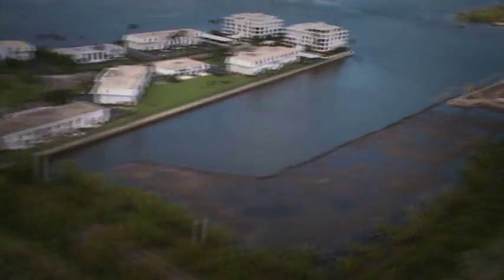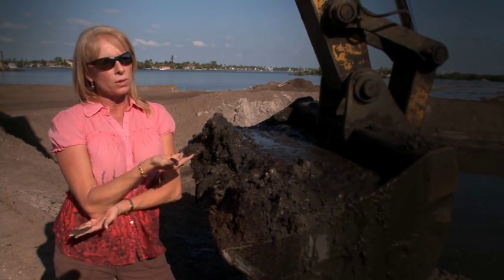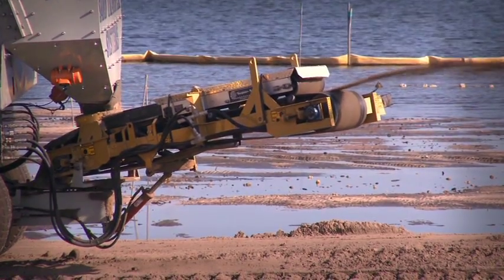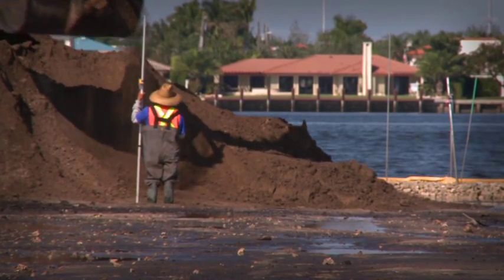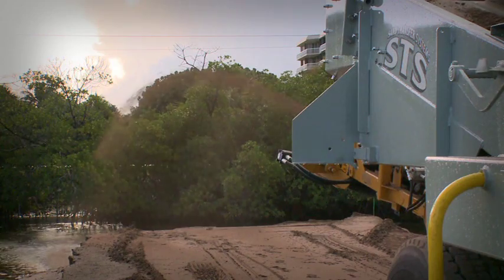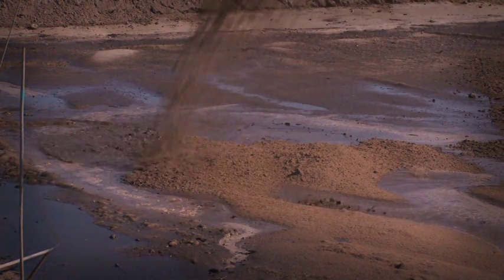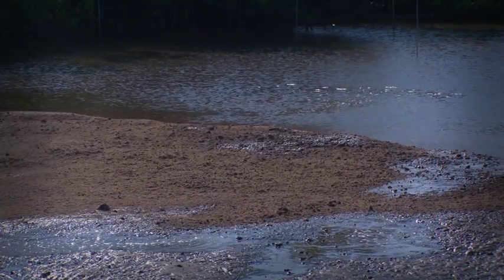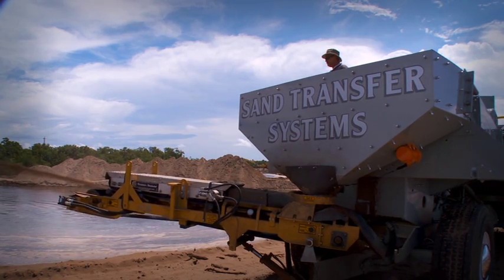Muck Capping / Oyster Shooting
Muck capping and oyster restoration